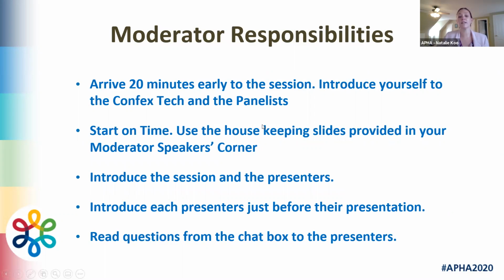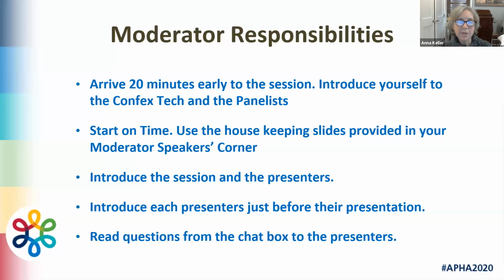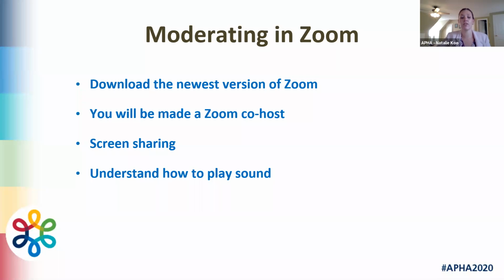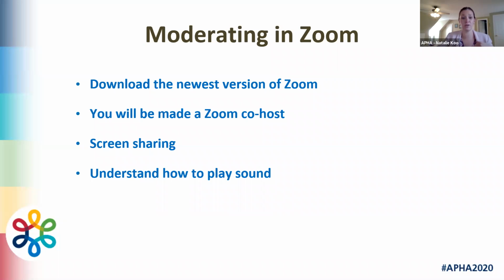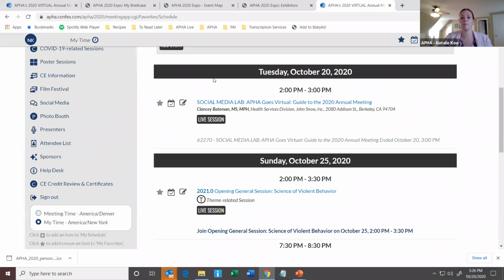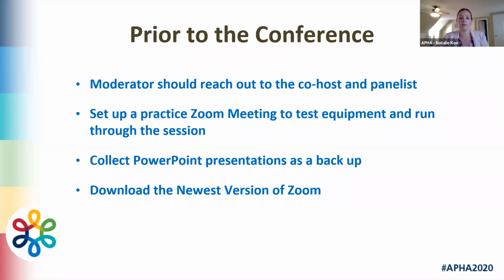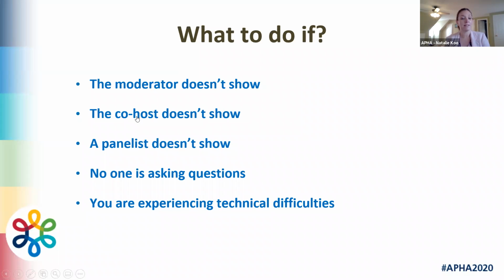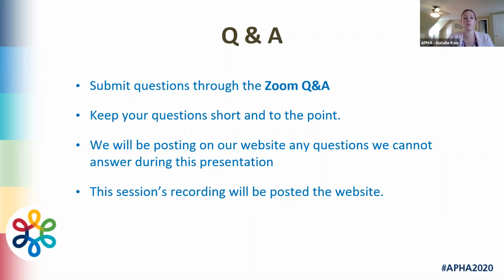APHA Annual Meeting Moderator and Co-Host Training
Are you moderating or co-hosting at APHA's 2020 Annual Meeting and Expo Oct. 24-28? Watch this video for tips on how to make your session a success!